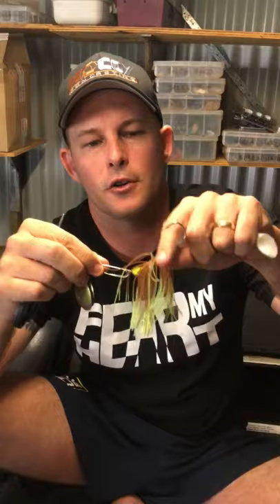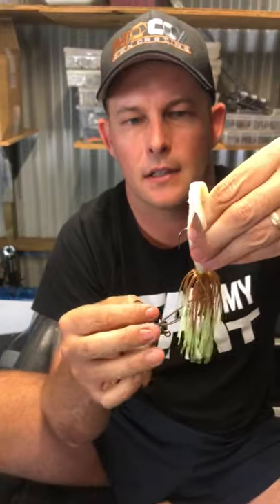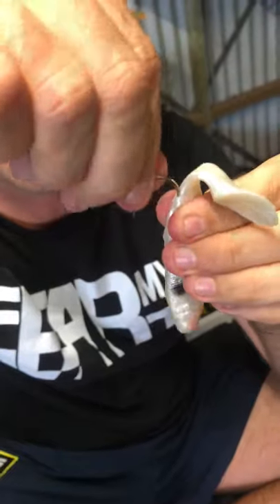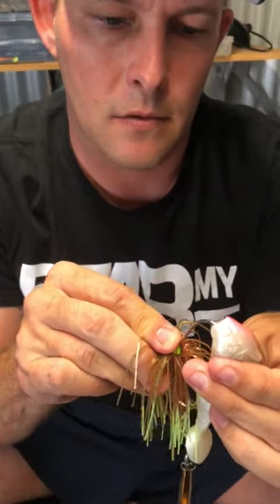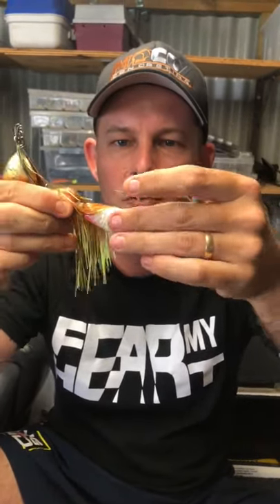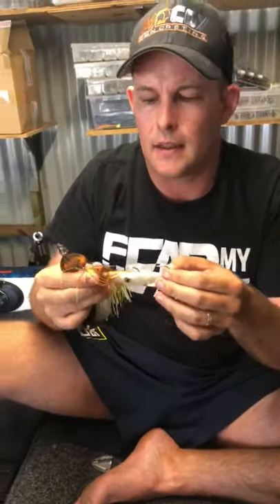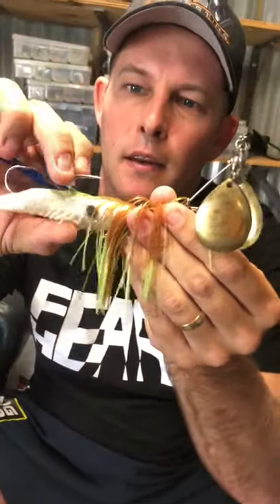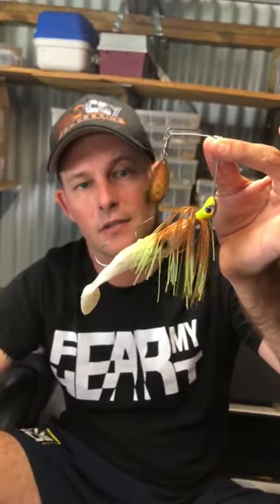Rigging plastics as a spinnerbait trailer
I've been a long time user of Bassman Spinnerbaits and every now and then i have to re-rig the plastic trailer because they wear out or break because of fish. Here's how i go about re-rigging the soft plastic with the stinger hook attached and the tools i use to make this process a lot easier.